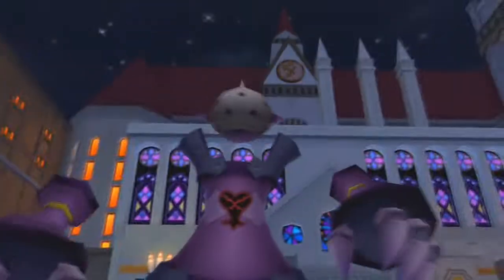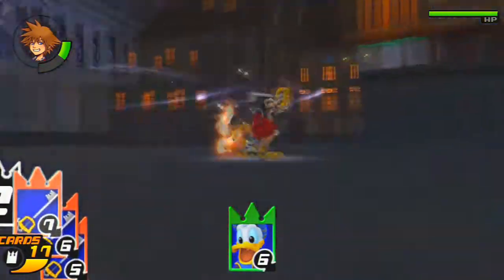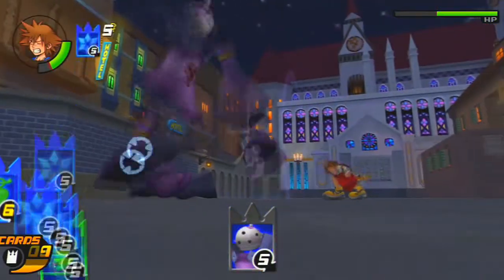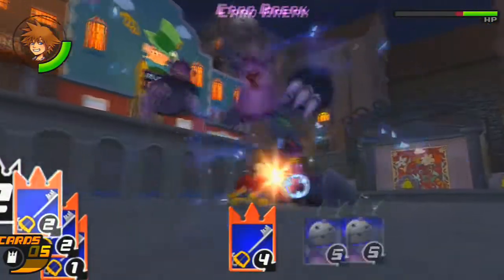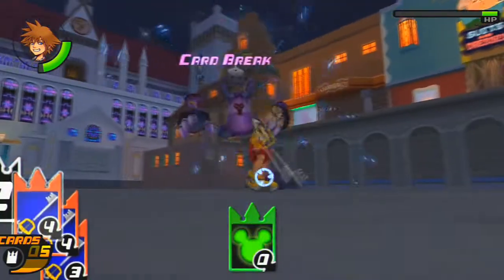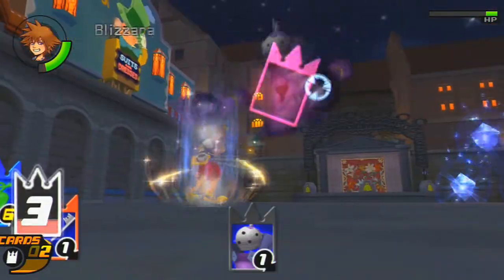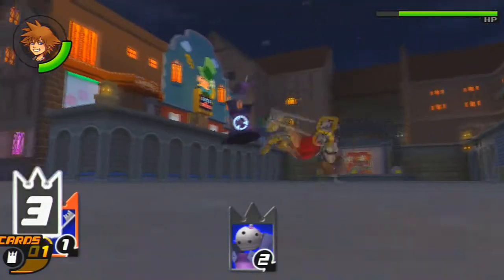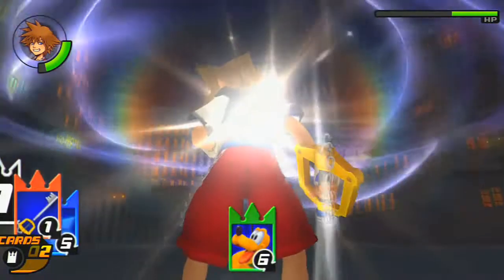Kingdom Hearts 1.5 HD ReMix- Re Chain Of Memories Boss Guide #1- Guard Armor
Kingdom Key?
Kingdom Hearts HD Monstro Keyblade
Kingdom Hearts Gameplay
Kingdom Hearts HD Monstro Guide
Kingdom Hearts Playthrough 1080P
Kingdom Hearts 3 FM??
Kingdom Hearts SOD
Kingdom Hearts Ansem
Kingdom Hearts Final Mix Riku Battle 2
Kingdom Hearts Hallow BASTION GAMPLAY
Kingdom Hearts Final ReMix End of the world gameplay
Kingdom Hearts HD Destiny islands Ansem Battle
How to Beat Guard Armor Re chain of memories PS3